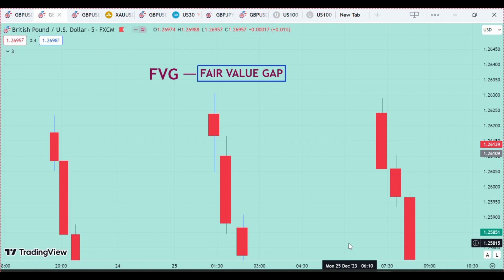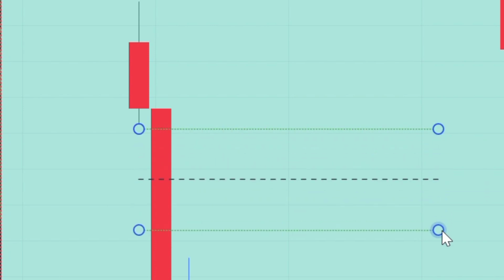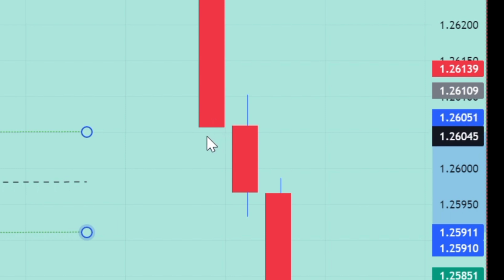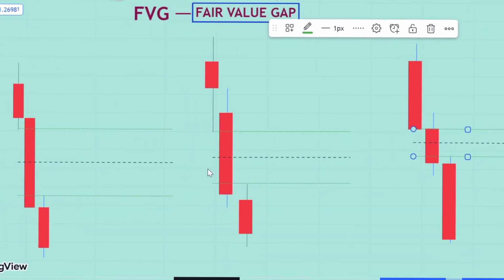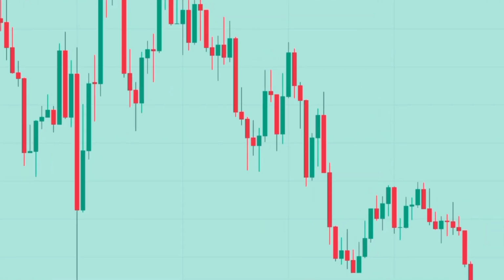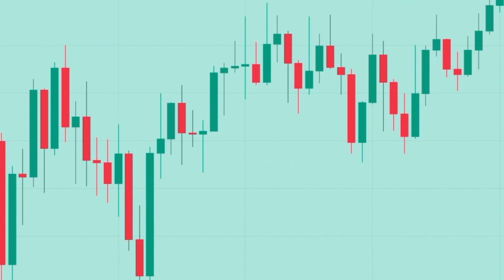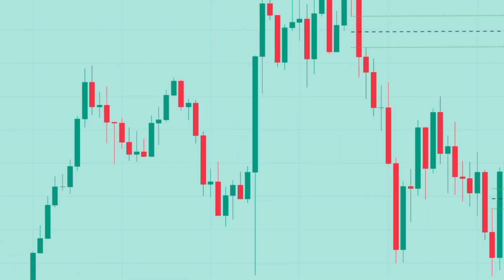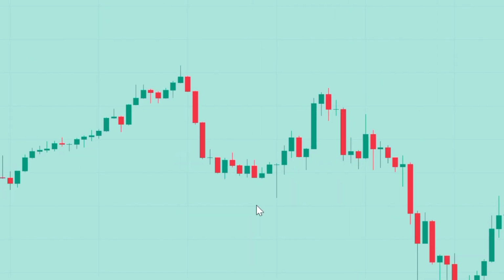STOP IGNORING FAIR VALUE GAPS WHILE ANALYZING A TRADE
Fair value gaps are one of the institutional reference points that shouldn't be ignored when trying to spot an imbalance in price movement/action. Price will always at 90% return rate come back to FVG spots to fill up the imbalance.

I OFFER THE FOLLOWING SERVICES:
1. ACCOUNT MANAGEMENT
2. VIP SIGNAL
3. VIP STRATEGY
4. TRADING BOT
5. MENTORSHIP